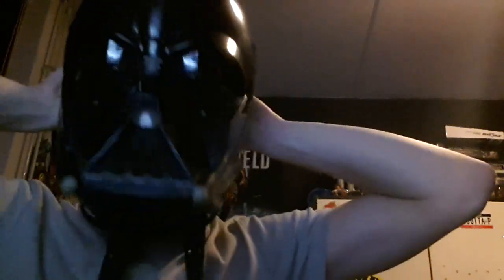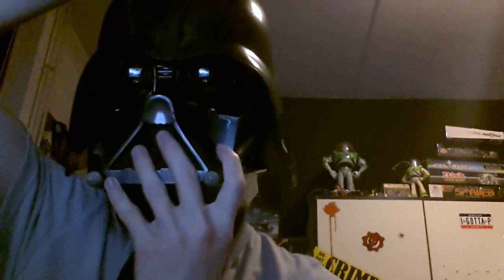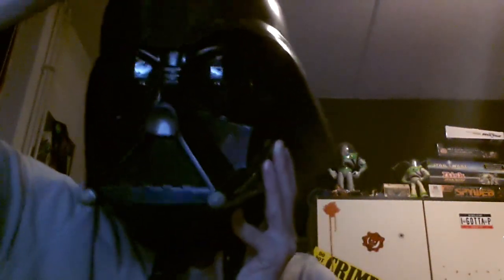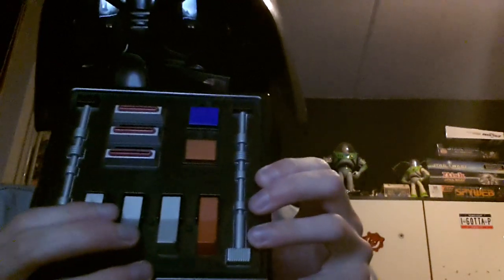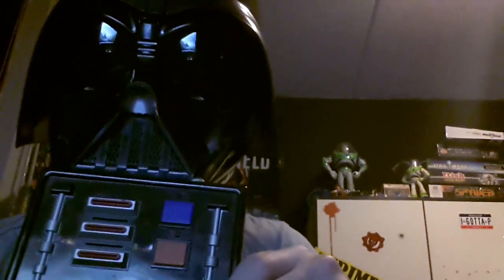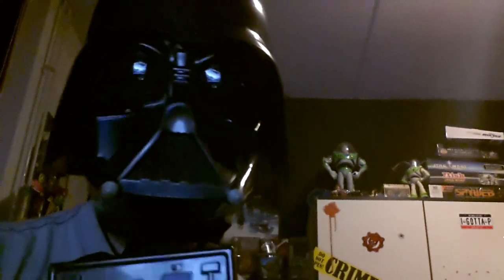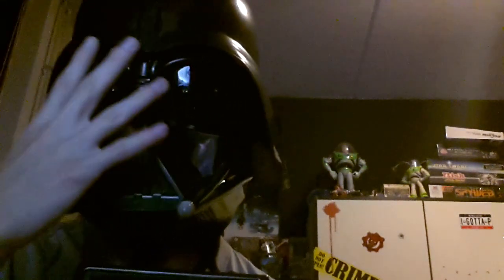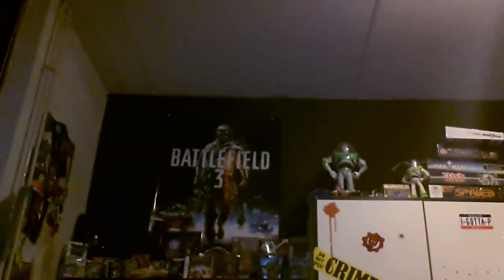Star Wars Darth Vader Voice Changer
Hey guys, it's been a while since I made a YT vid! Uhm... Don't mind my looks, I've had a long day, and I'm very tired! Sorry that it was on my mobile! Hopefully the quality isn't that bad!